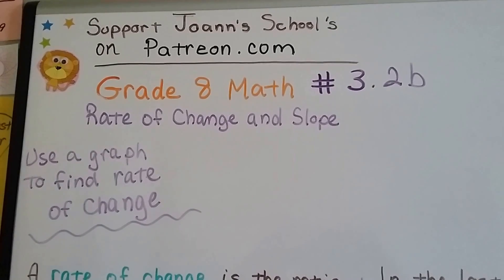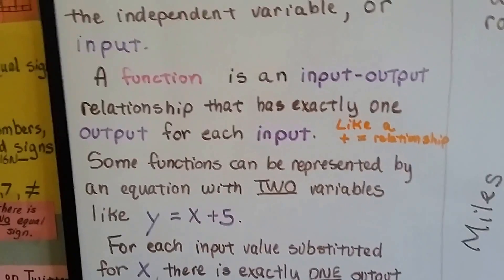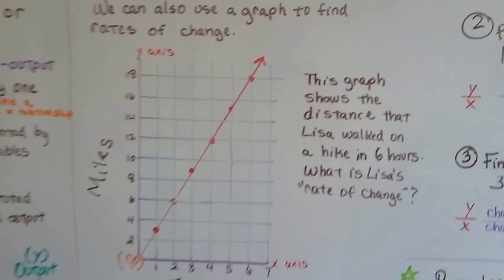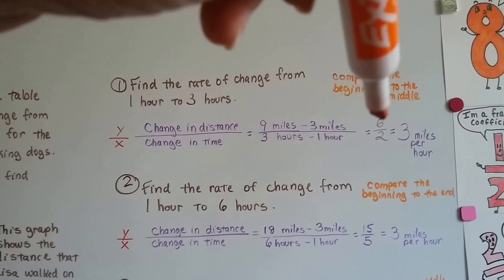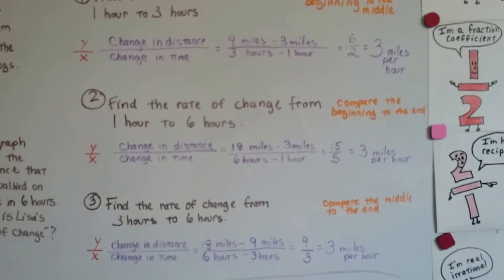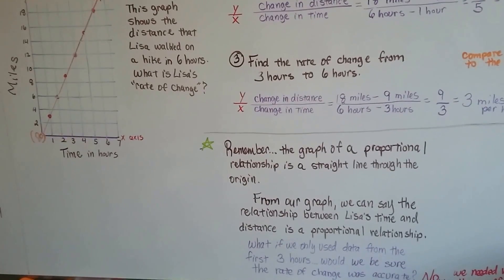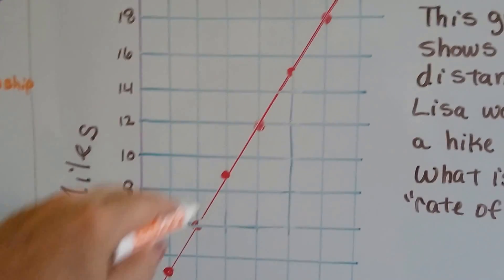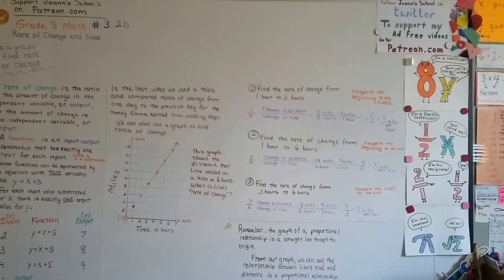Grade 8 Math #3.2b, Rate of change and graphs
An explanation of rates of change, functions, input, output, change in values between x and y values, how this all relates to eventually understand the slope of a line. #3.2b